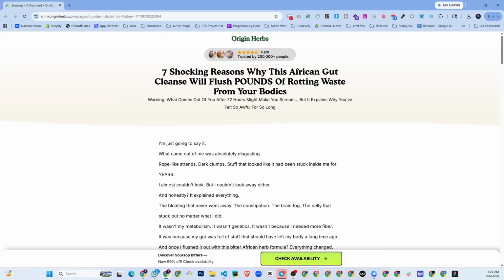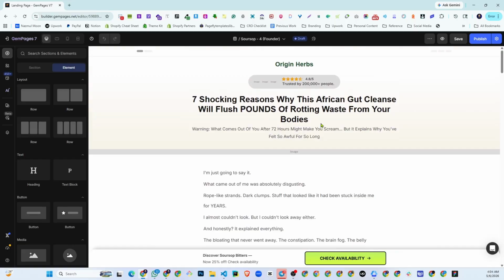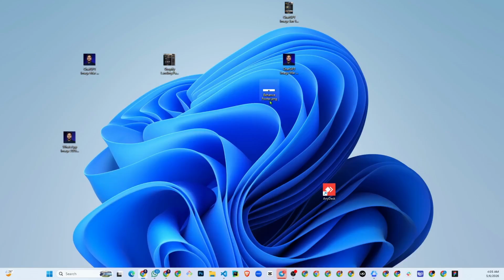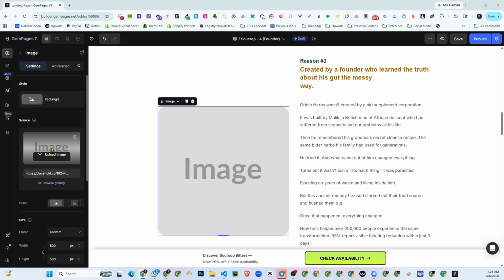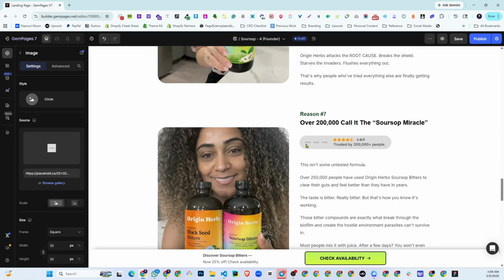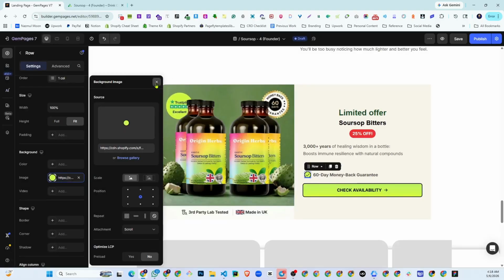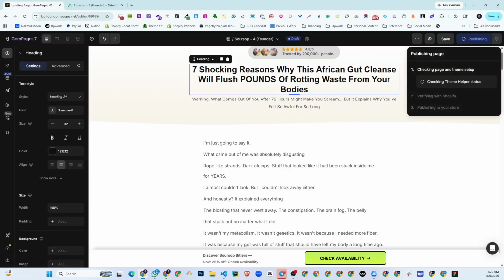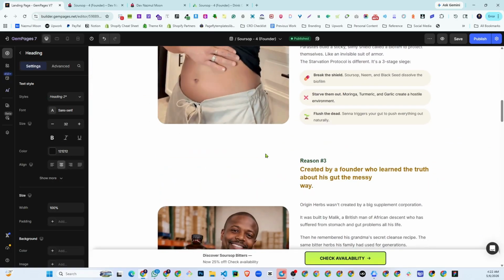🚀Shopify Listicle Landing Page Design within 10 Minutes Using GemPages | 7 Reasons Listicle Strategy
🚀 Shopify Listicle Landing Page Design 10 Minutes Using GemPages | 7 Reasons Listicle Strategy

🚀 Welcome to the Ultimate GemPages Shopify Tutorial for DTC Brand Owners! Build a High Converting “7 Reasons Why” Landing Page in Just 10 Minutes 👉

If you're running a DTC brand and want faster, higher converting landing pages without wasting hours on design, this tutorial is for you.
In this walkthrough, I show you how to use GemPages to create a “7 Reasons Why” listicle landing page, one of the highest performing formats for paid traffic, using a pre designed template and turning it into a fully branded, conversion focused page in minutes.

No fluff, no starting from scratch, just a smart system you can reuse across campaigns.

🎯 Built for DTC Growth
How to structure a landing page that speaks directly to cold traffic and improves ROAS
⚡ 10 Minute Page Build
Use a pre designed GemPages file and quickly replace content, visuals, and messaging to match your brand
🧠 Conversion Driven Structure
Learn the psychology behind the “7 Reasons Why” listicle format, perfect for storytelling, objection handling, and building trust
📦 Template to Brand Workflow
How to customize templates without breaking design consistency or slowing down your site
📈 Scale Faster
Create multiple high performing pages for ads, offers, and product angles without reinventing everything each time
💡 This is the exact workflow many DTC brands use to launch and test pages quickly without relying on developers for every small change

🚀 Shopify Tutorial for DTC Brands
🌐 GemPages Shopify Landing Page
🎯 DTC Conversion Landing Page
⚡ Shopify Listicle Landing Page
💻 GemPages CRO Tutorial
📈 High Converting Shopify Page

🛠️ Ready to elevate your Shopify game? Let's dive in together!

Anti Privacy Warning:

This content is copyrighted to Nazmul Moon. Legal action will be taken against those who violate the copyright of the following material presented.